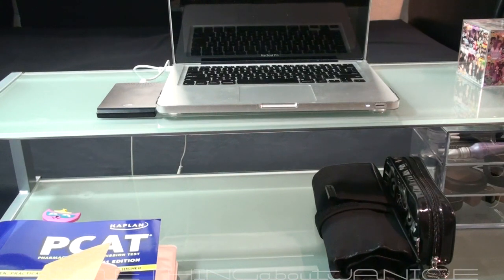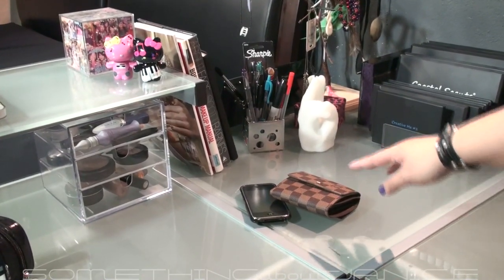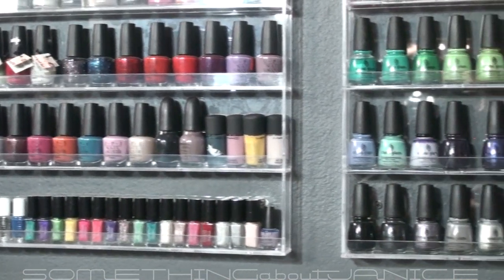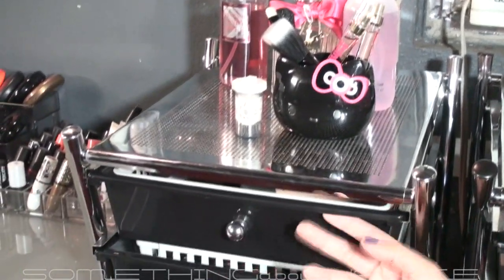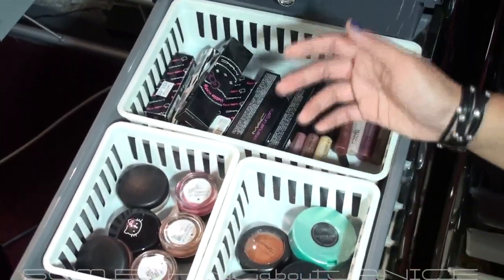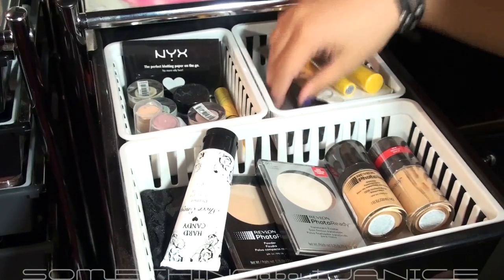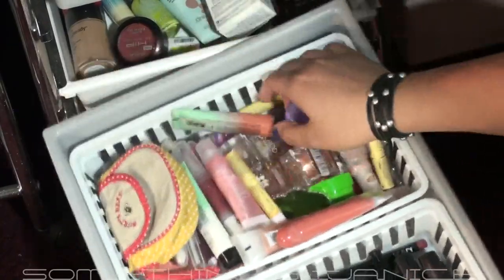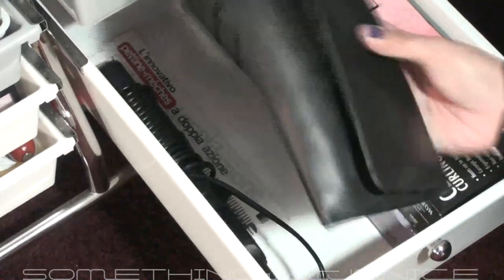REQUEST: MAKEUP COLLECTION and STORAGE :)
So let me start off by saying...HAPPY 1 YEAR on YouTube to us!! I finally reached my 1 year here..and i definitely couldn't have done it with each and every one of you!! :) THANK you subbies for your support...and this video is my gift to you!

SORRY...i didn't know that this video turned out to be like a whole episode on tv! I did this video in parts and when i put everything all together..uhhh..i just didn't want to do it over again cause it was super time consuming :( THANKS to those who stuck through with me for the full video!! hahahah thats awesome if you can watch me straight for 30 minutes :)

AS FOR MY COLLECTION. it MAY look like a lot since i have the 2 storage drawers...but its because i like everything separate and not cluttered as you can tell from my video! one set of storage drawers is MAC items..and the other set of drawers for drugstore make up, hair products, nail products, etc.

AND if you are going to leave unnecessary comments...you will be wasting your time cause it will get deleted. I made this video for those LOADS and LOADS of requests that i have been getting for the past year! This video is for my true supportive subscribers..i am NOT trying to brag! get that straight!

I work HARD to pay for what i buy! so don't ask me where i get my money..i work for it! Don't ask me what i do. lets just say i graduated in the top 10 (students) of my whole senior class, graduated in 4 years from an established university with a Bachelor's of Science degree in Biochemistry and Cell Biology, now i am working in the field where i want to start my career. thats how i make $$$!!

THANKS again to all those subs...new and old...i wouldn't be here with each one of you!! :) thanks...thanks...thanks!!

honor:)
#54 - Top Favorited (Today)) - Howto & Style (4/30)
#80 - Most Discussed (Today)) - Howto & Style (5/1)
#42 - Top Favorited (Today)) - Howto & Style (5/1)